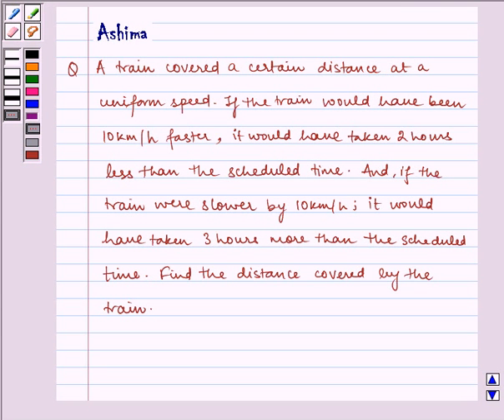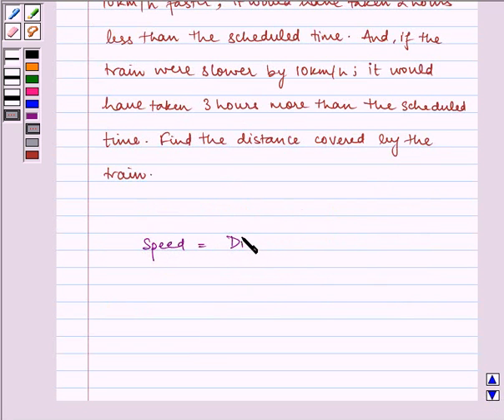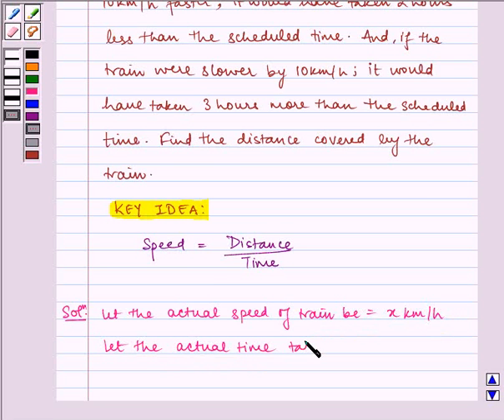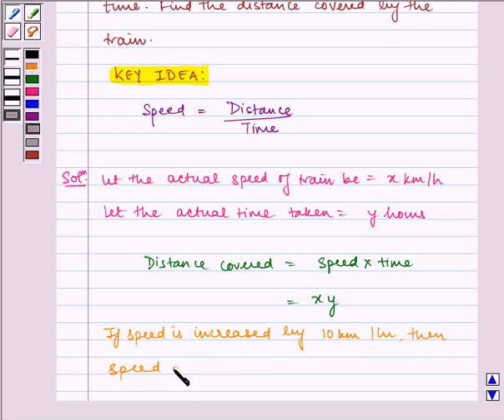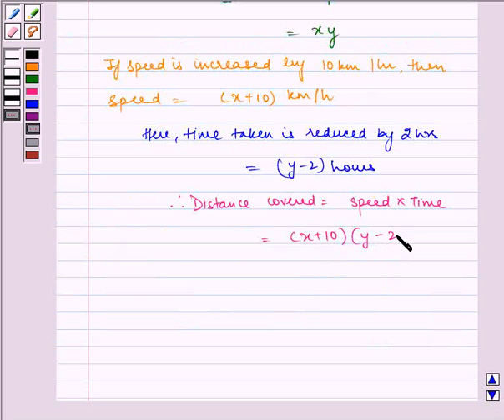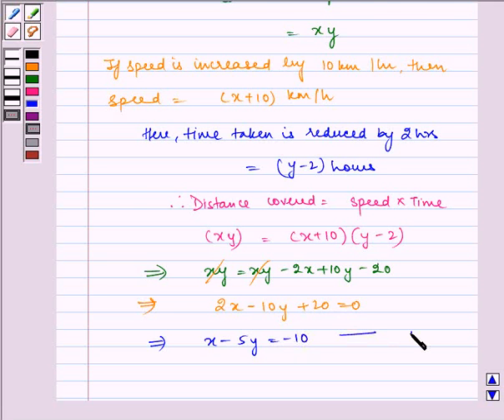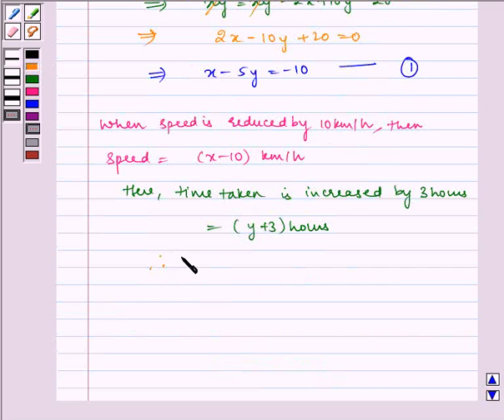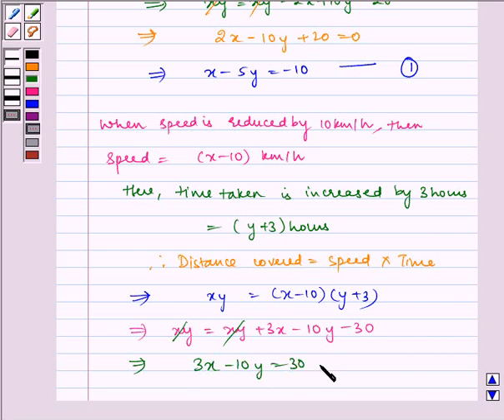Maths X NCERT 2007 3 3 7 3